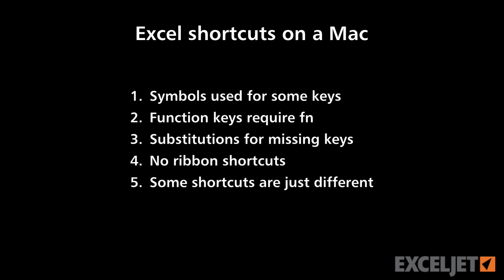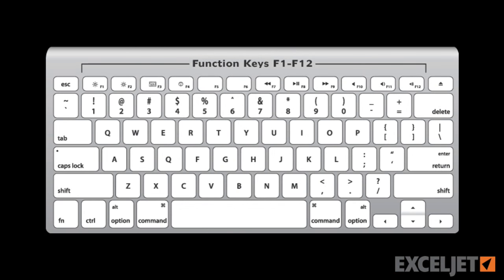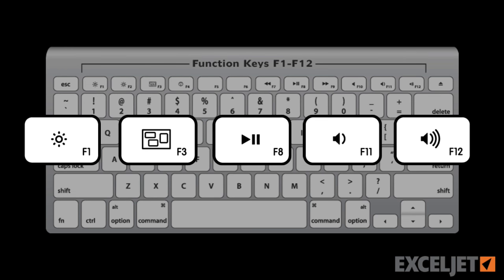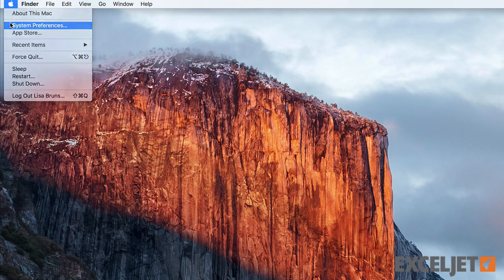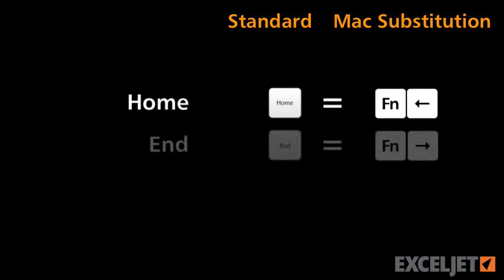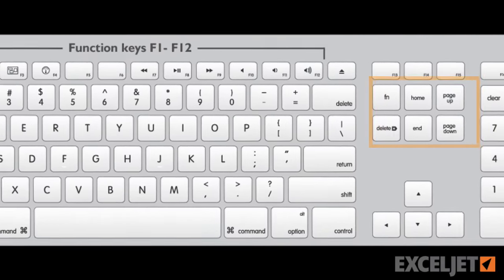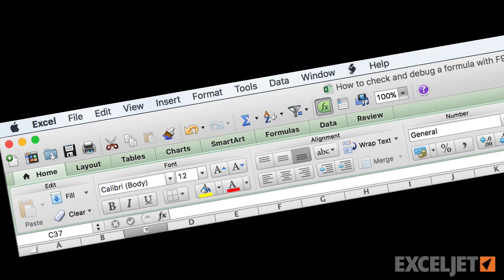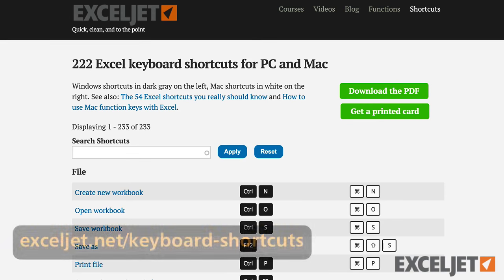Excel shortcuts on the Mac - key differences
In this video, we look at 5 key differences between Excel shortcuts on Mac and shortcuts in Windows Excel. If you use Excel on a Mac, be sure to check this out.